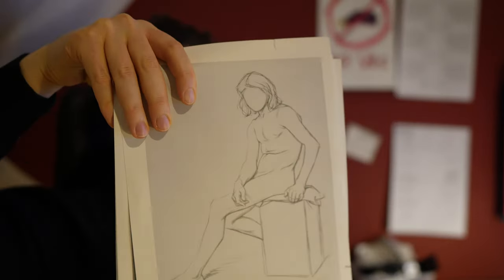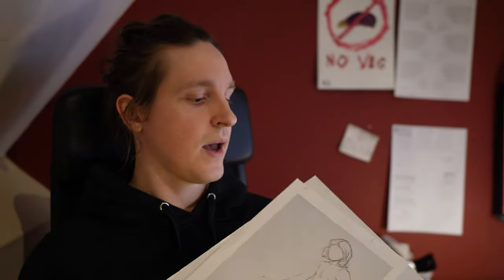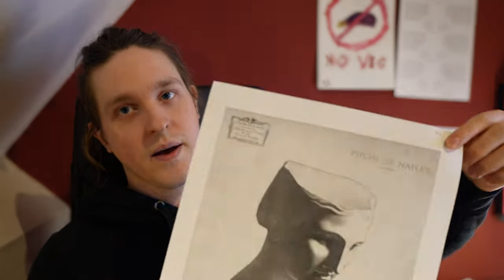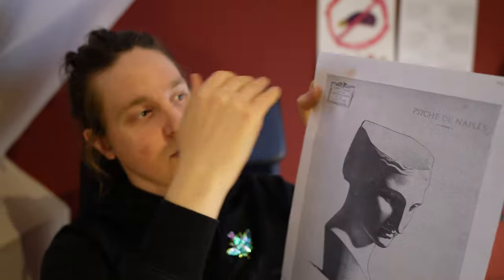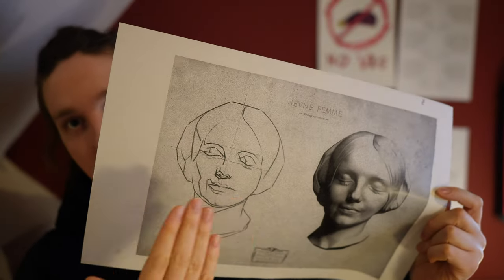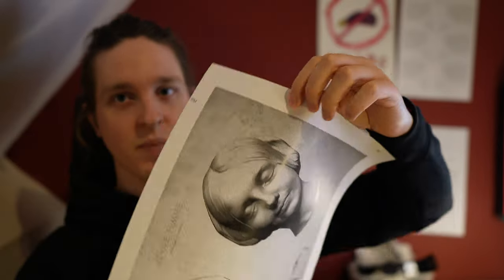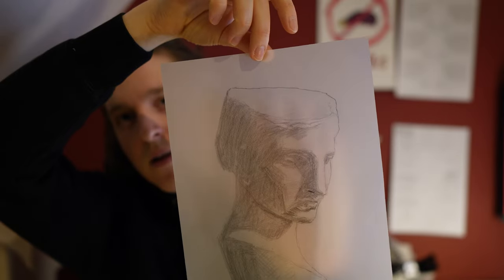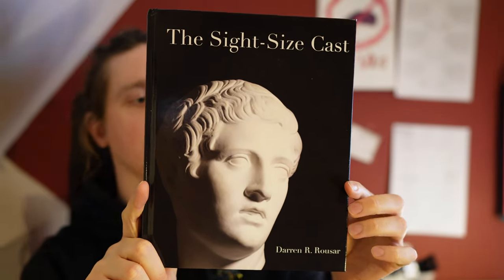Pocket Bargue! (and other tips & tricks)